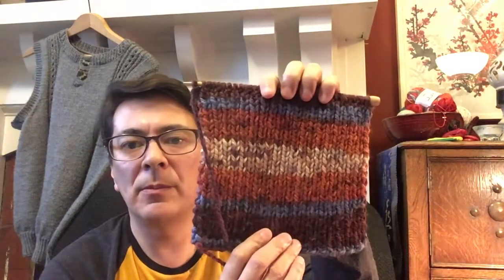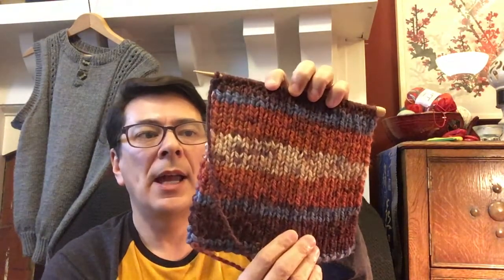010Yarn Video – Reviewing and Repurposing Yarn – The Creative Process is Ever Changing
When a yarn calls to you to be something different from what you used it for – Reusing and Repurposing yarn. Looking at my first scarf (it's on my Video 002 Clip – not 001 like I mentioned) and the idea to change it into a square quilted lap blanket. The progress of my "Vest into Sweater" project. A Bag-O-Day beanie crochet tutorial tryout and looking at Mary Maxim Bulky yarn from my mystery box order.

Links mentioned in this video:

My original video that speaks about my first scarf project – should you like to see the project before it got unraveled – it's on Video 002!

Beanie tutorial – "Chocolate Bonbon unisex beanie"

Beanie tutorial – "How To Crochet A Beanie Hat" | For Men or Women

Beanie/Toque pattern – "Banff"
by Tin Can Knits

Beanie/Toque pattern – "Norwegian Star Earflap Hat"
by Tiennie

Thank you to Dabbling Hook's host Rell for her shout out. If inclined to visit the Dabbling Hook